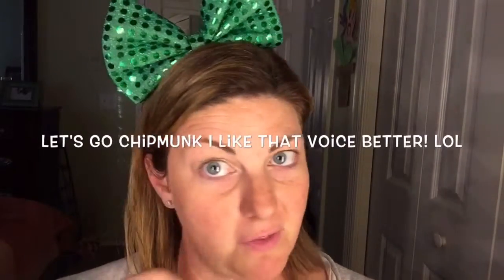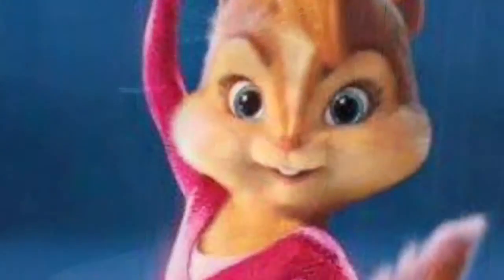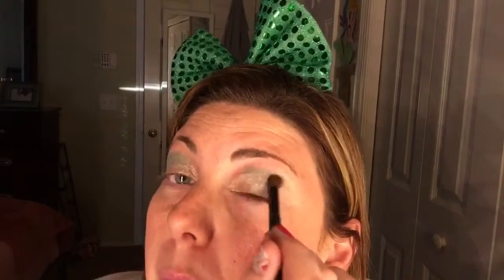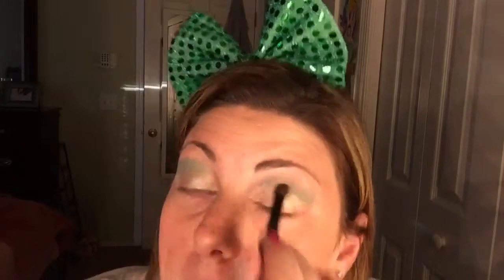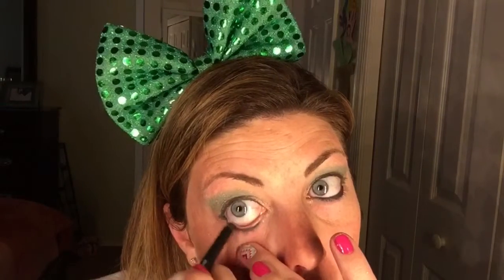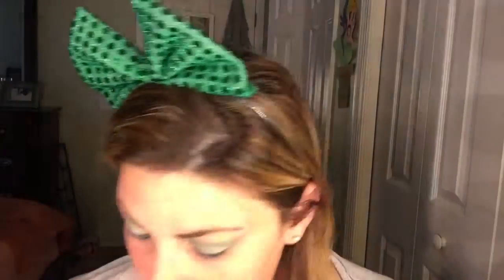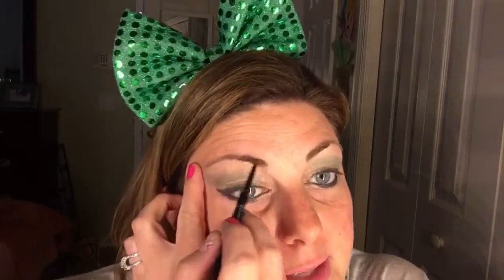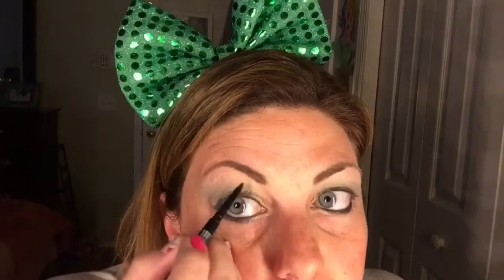Green Eyed Wonder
It doesn't have to be St Patty's day to wear some pretty green hues on lids! I did have a good time with thus video though! Check out this festive easy tutorial and don't think just St Patty's - think Spring, think Christmas and think your favorite sports team (mine is Greenbay- go figure)!

S U B S C R I B E to this channel!